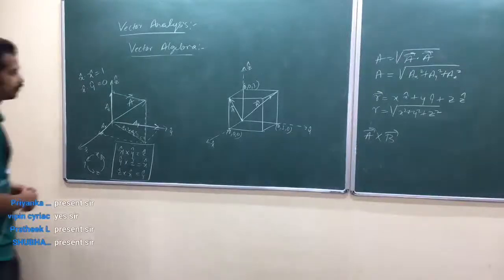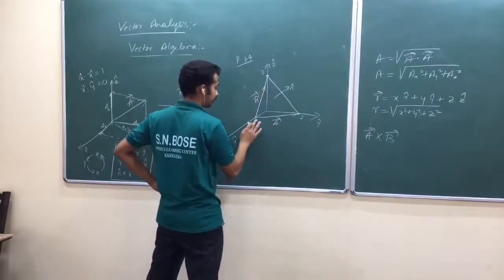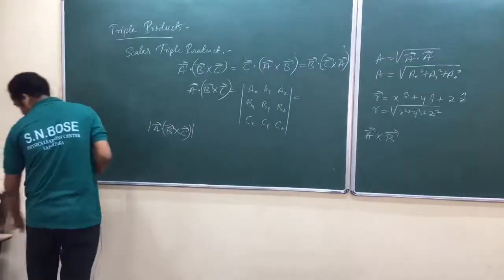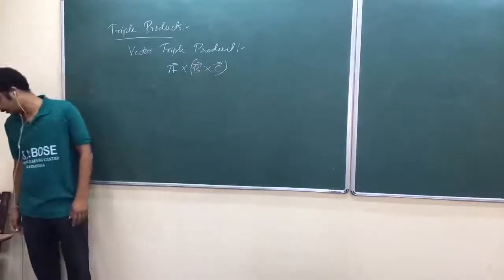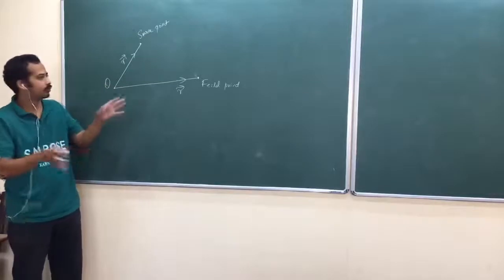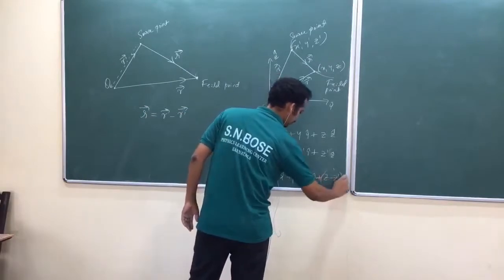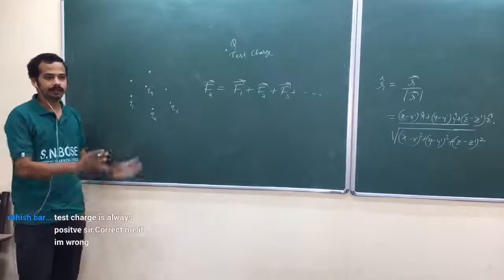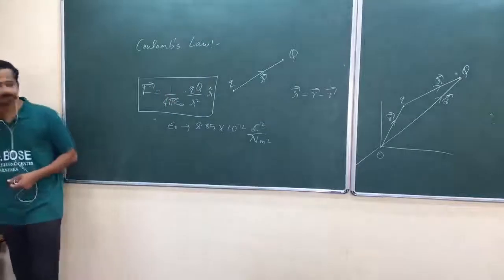ED2 Griffiths Electrodynamics Example 1.2 and Problem 1.4 (P)